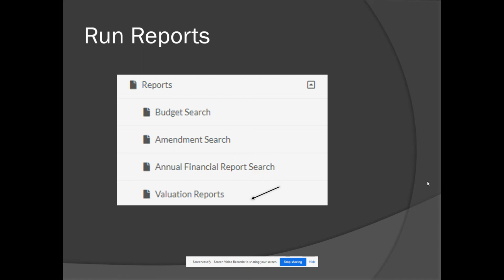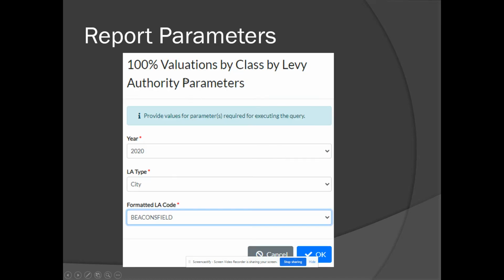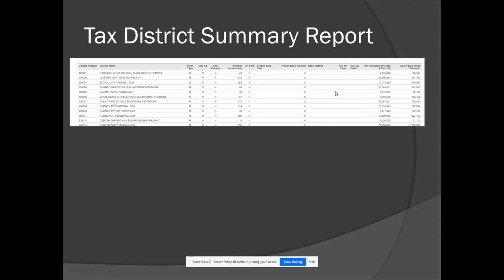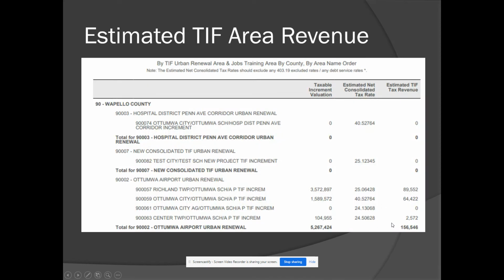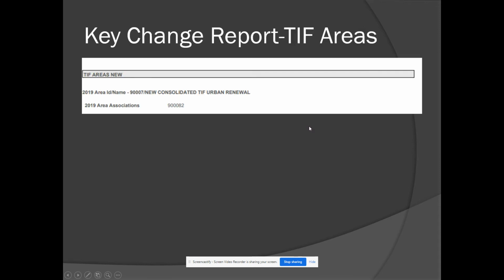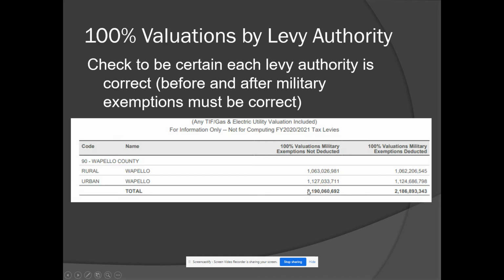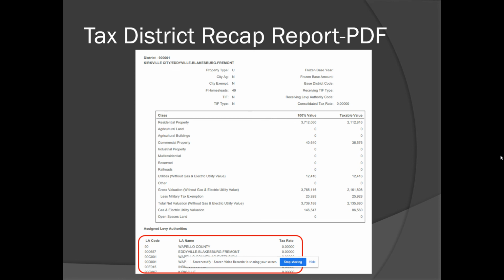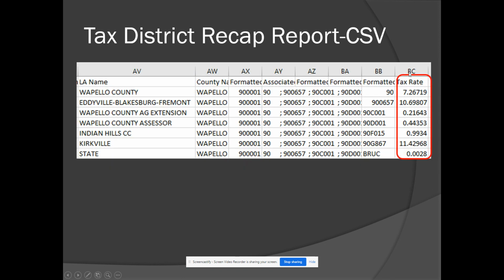DOM Online System: Part 5 Reports